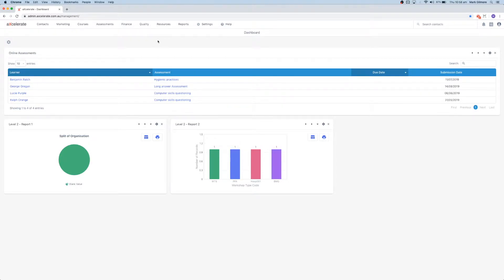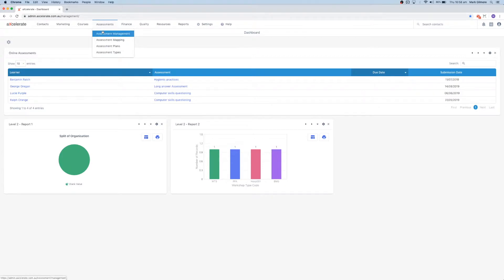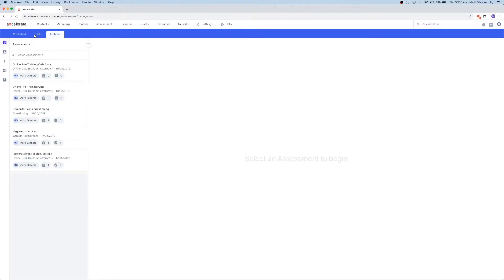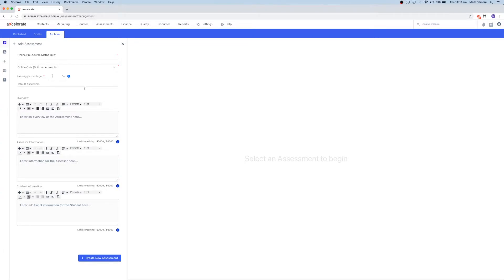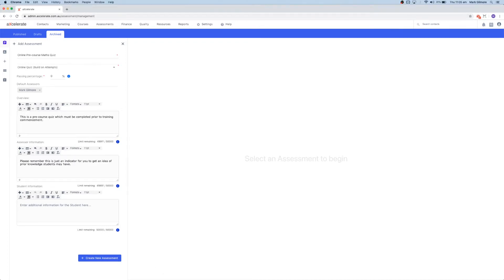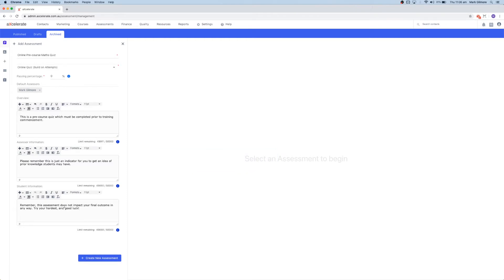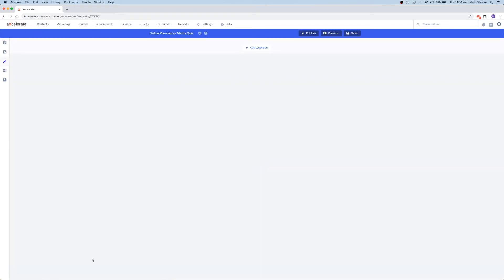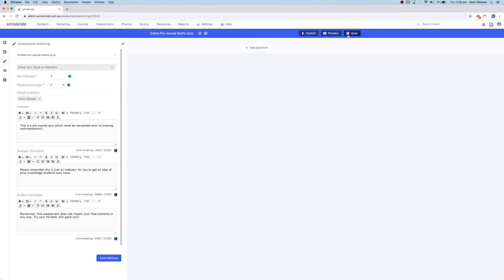Online Assessment Series Ep.2 - Assessment Tasks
This is the second video in our Online Assessment Series, where we demonstrate how to create your own assessment tasks, apply them to your courses, enrol learners, complete the assessments (from the learner's PoV) and Mark and complete the assessment (from the Trainer/Admin PoV).